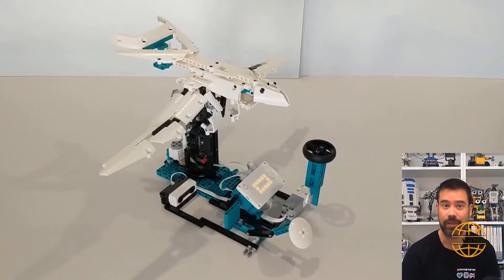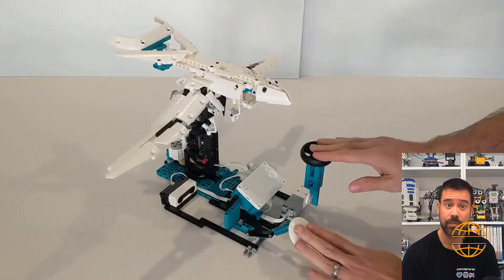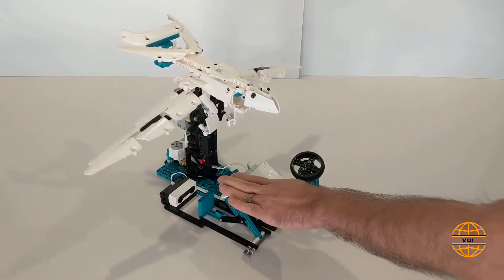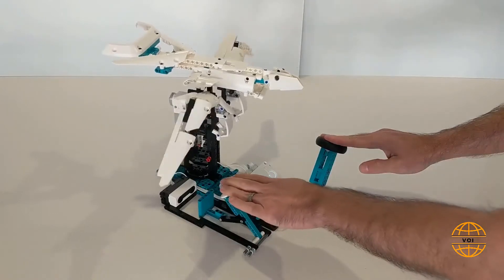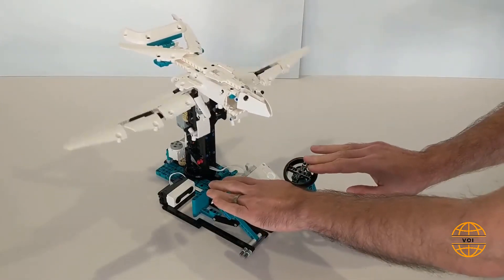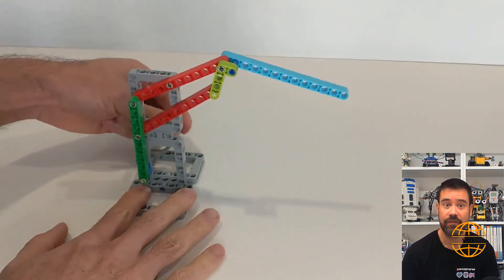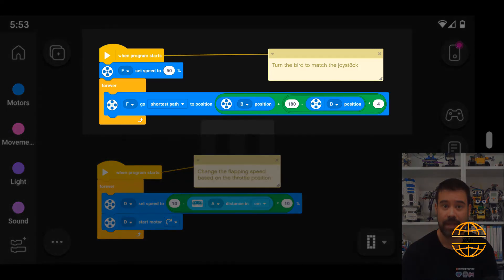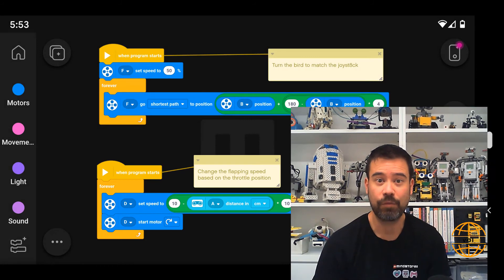Expert Zone: Damien Kee